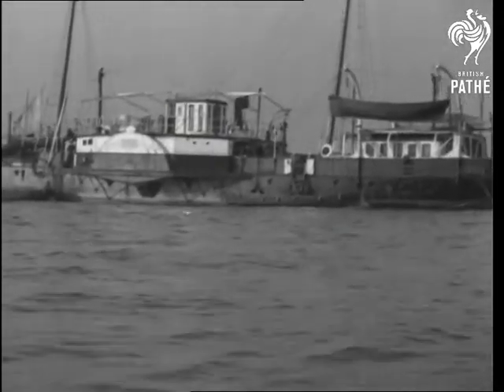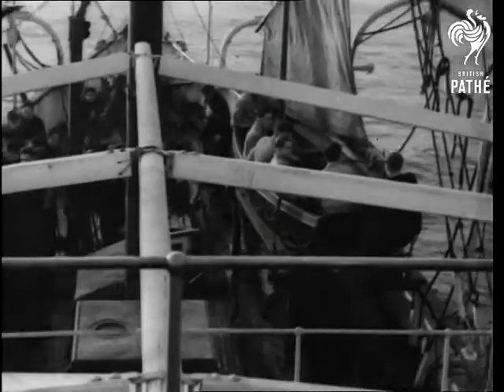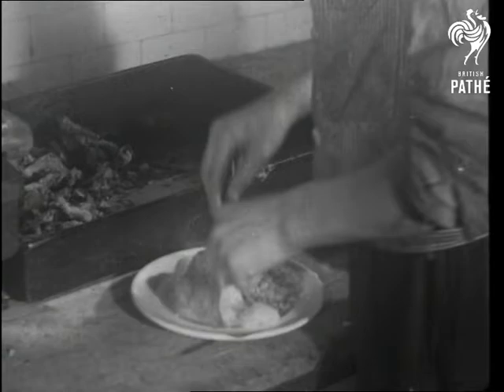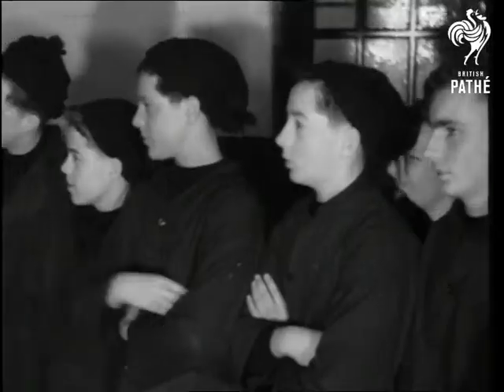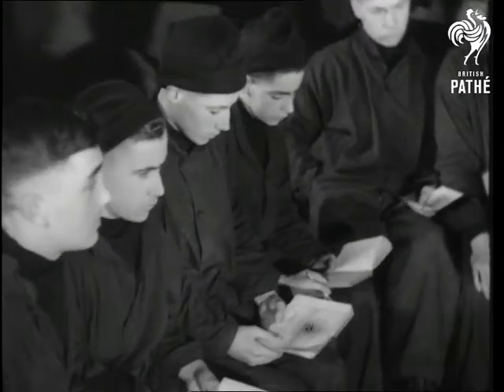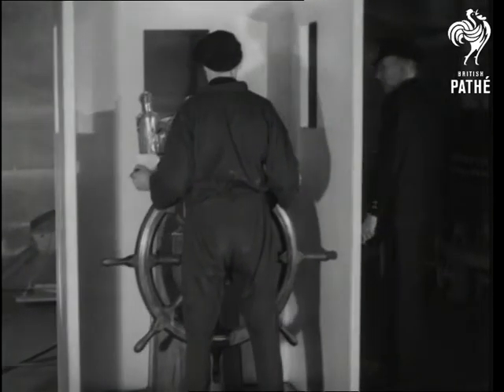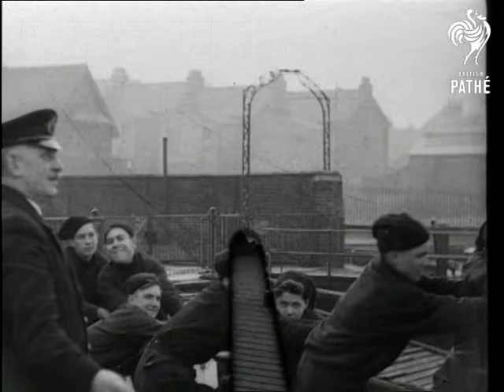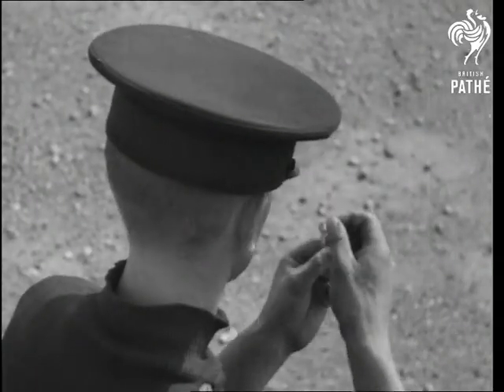Sailors Identity Discs Issue Title Calling All Tars (1937)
Sailors' identity tags.  Part of CALLING ALL TARS issue.

Gravesend Sea School, Kent.

On board trading ship, "Trident".  Various shots of young teenage sailors learning ways of the sea: swinging lead weights into water from side of ship, with their teacher studying a model of a ship on deck.  Various shots of boys sitting in a sailing dinghy on the deck of the ship.  An instructor shows them how to sail the boat.  M/S of boys climbing the rigging.  Various shots of wet laundry hanging from rigging to dry.

M/S of boys peeling potatoes.  Various shots of boys serving dinner.  Various shots of boys learning to lift cargo with a pulley.  C/U of board with examples of rope knots hanging from it.  Various shots of boys on deck practising tying knots.  M/S of boys studying books in a classroom.

Various shots of boys in a classroom being taught how to use a compass.  Various shots of boy using device which simulates steering a ship.  The boy looks through a window at a model of a ship's prow.  As he turns a ship's wheel, a teacher turns a handle with moves the fake prow in accordance.

Various shots of boys on ship practising their lifeboat evacuation drill.  Various shots of boys tugging the lifeboat back on to the deck using rope and pulleys.

Various shots of young sailor with an earring in one ear.  From the earring dangles his identity disc.
 FILM ID:1248.08